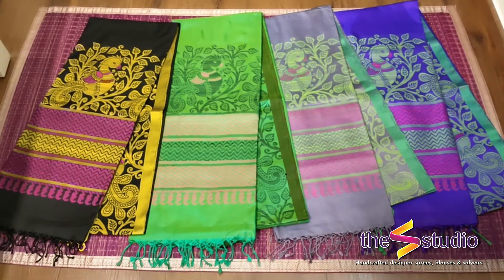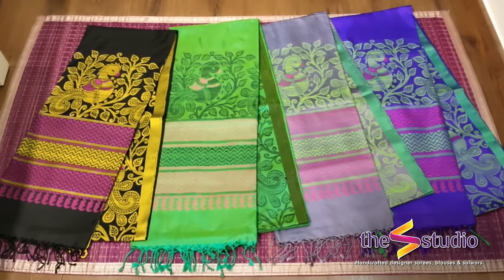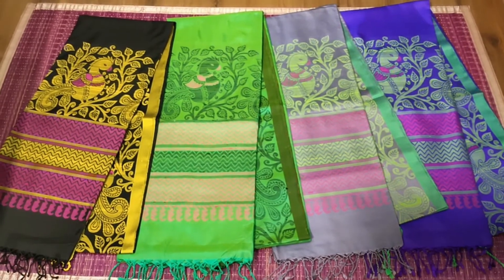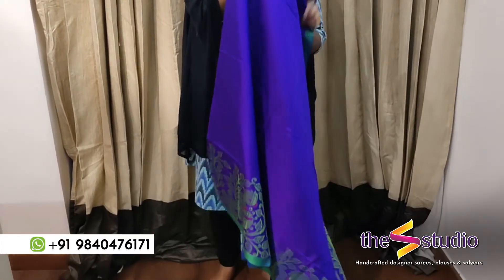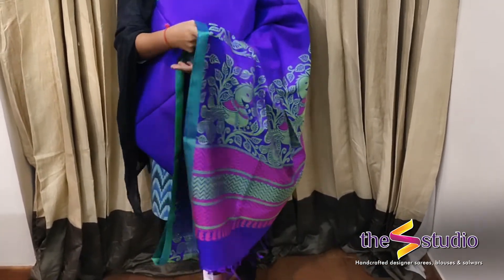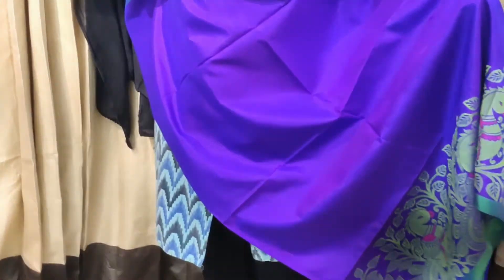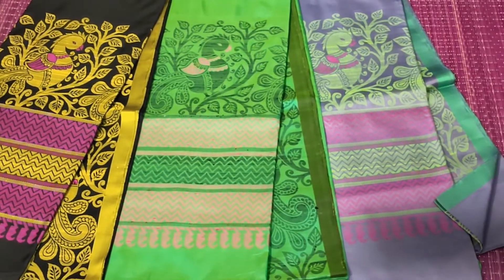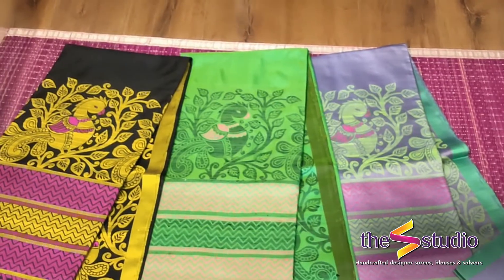Exclusive soft silk sarees -The S Studio Online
A radiant  soft silk saree penned with ingenious kalamkari art of florals throughout the border and the pallu. An elaborate kalamkari pallu makes the saree stand out.

To check out the latest season’s trends, head to The S Studio, a designer boutique for all your saree needs. The designer online saree boutique offers a stunning range of customized handmade designer sarees, kurtis and salwar materials at affordable prices. The boutique also offers custom tailoring of blouses to match the sarees.